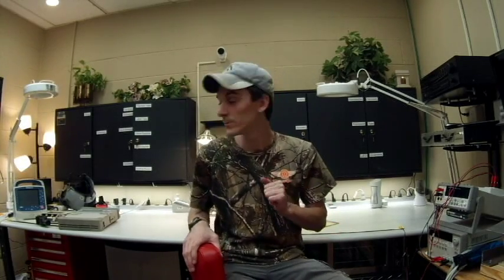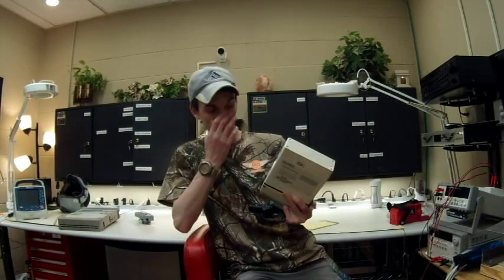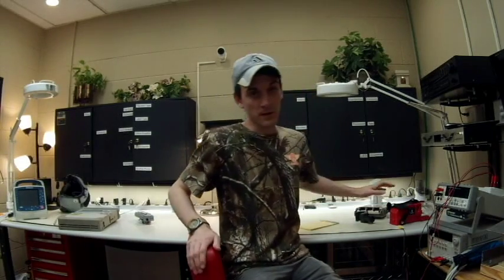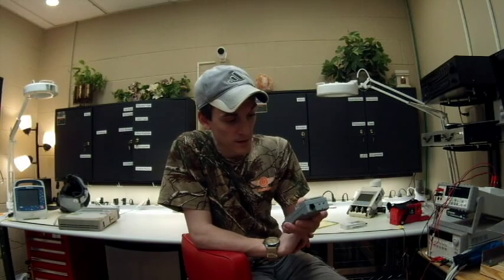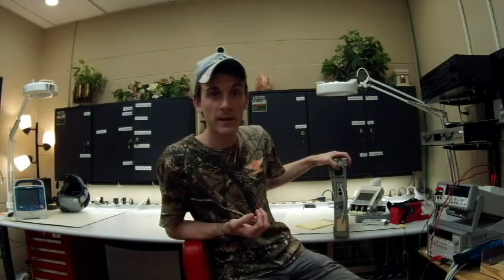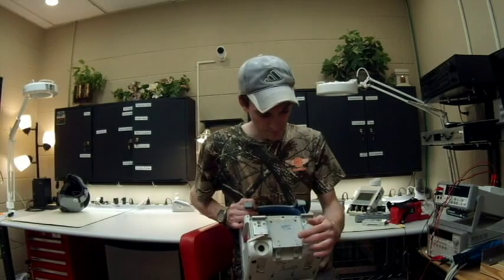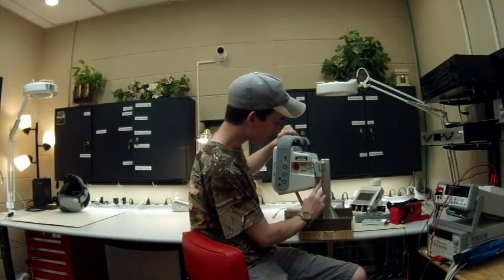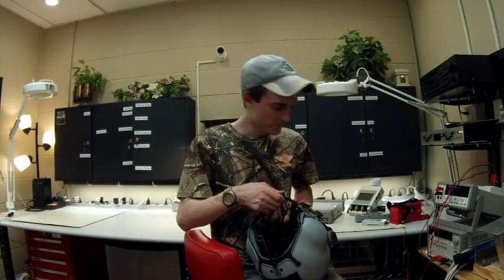Biomedical Engineer - Intro into equipment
Greetings all!

I'm a BMET for a company, MedFlight of Ohio, and love my job.  My biggest desire in life, is to help others out.  I'll be making a series of videos that show people how to calibrate, test, fix, and just work the equipment that the crews use on our EC130 helicopters and MICU's.

Currently, they use the Zoll ProPaq MD multi-parameter monitors, Carefusion LTV 1000 ventilators, Welch Allyn SureTemp Plus thermometers, Carefusion MedSystem III IV pumps, Tote-L-vac, S-Scort II and Quickdraw suction pumps, Medtronic (5375, 5348, 5391) pace maker, MSA Gallet helmet, and oxygen/suction regulators.